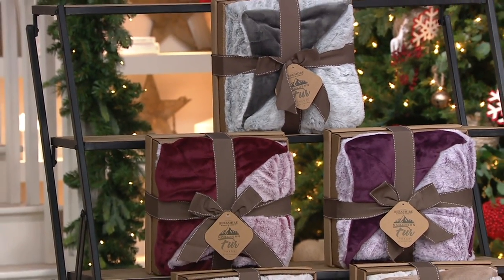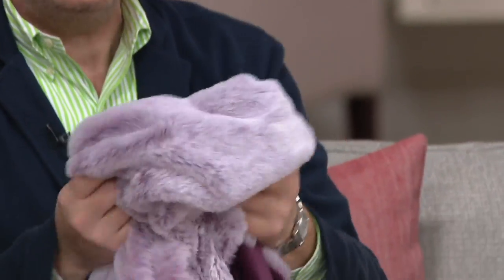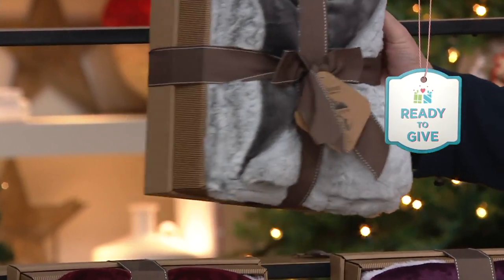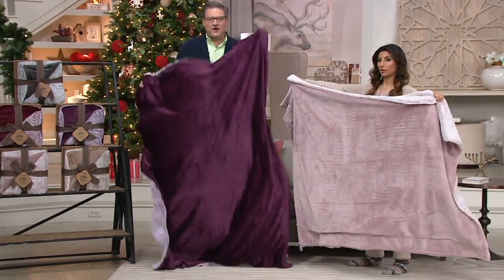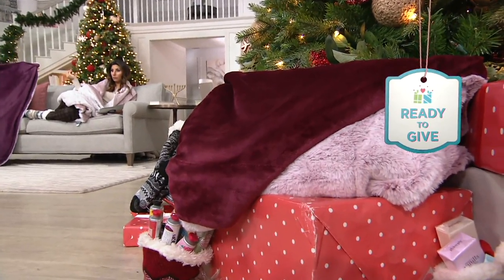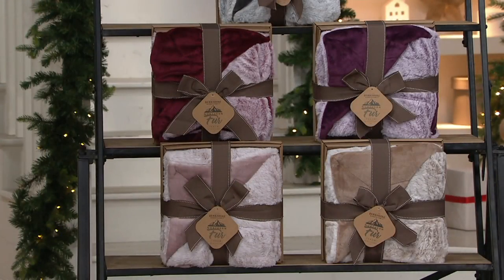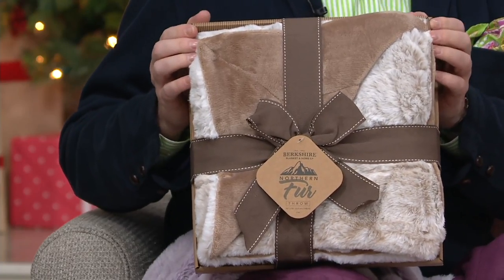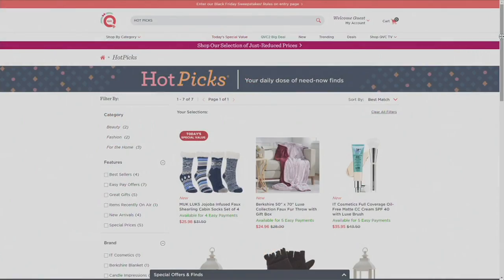Berkshire 50" x 70" Luxe Collection Faux Fur Throw with Gift Box on QVC